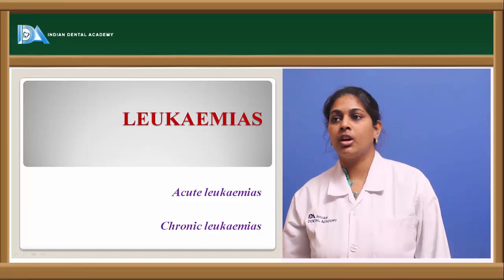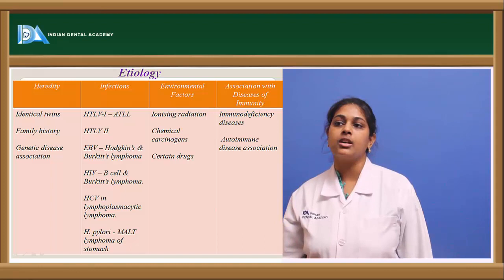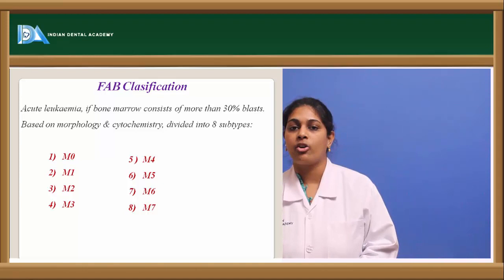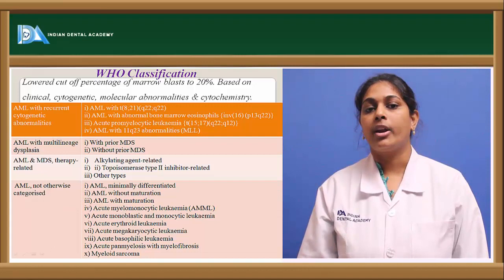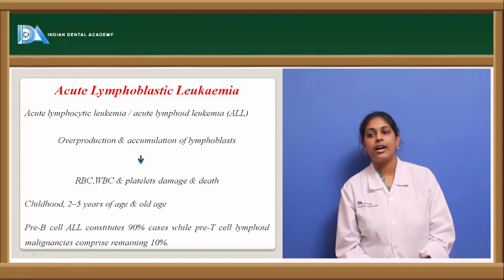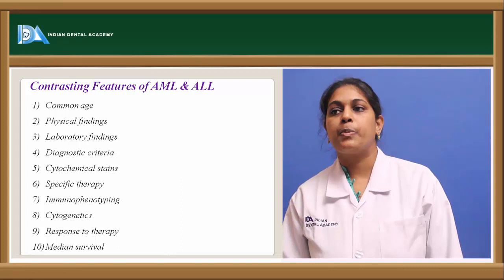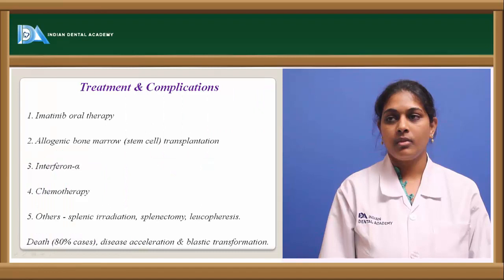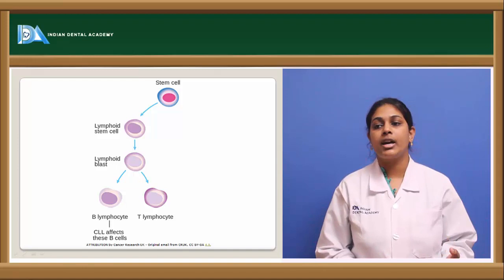Leukemias | General Pathology | Indian Dental Academy